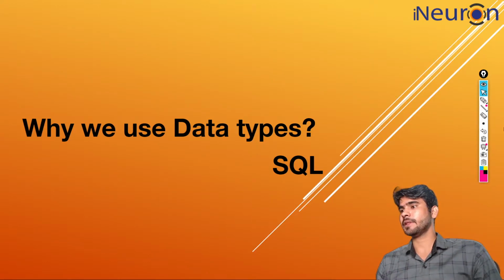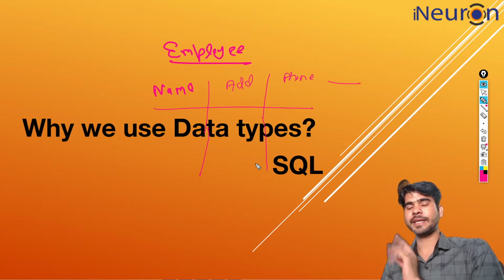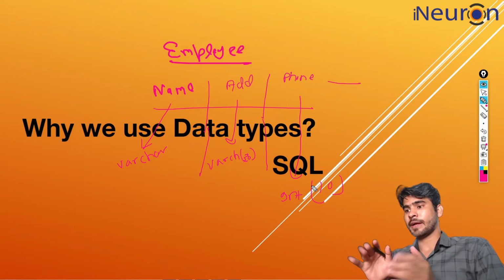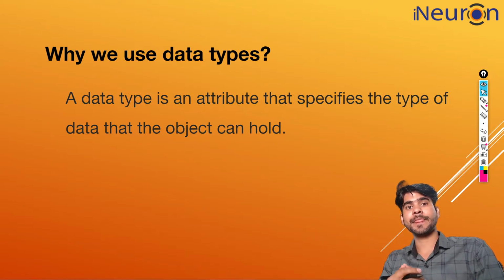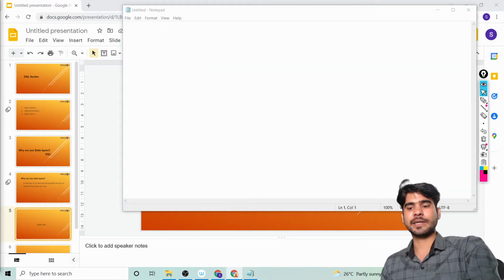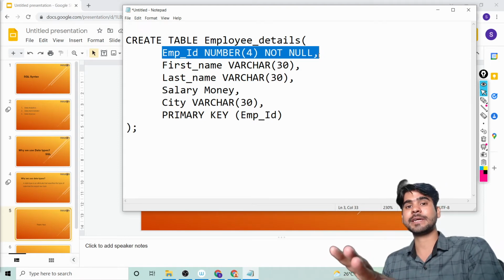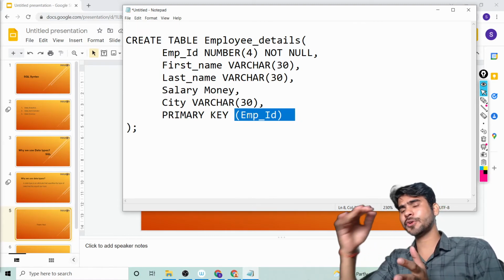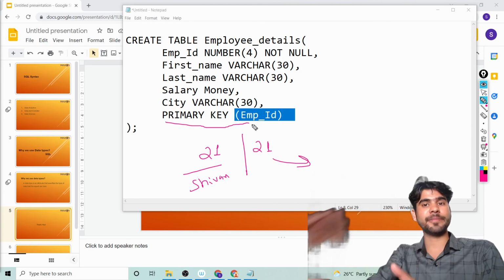Why do we use datatypes in SQL || Structured Query Language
Data types are used to represent the nature of the data that can be stored in the database table. For example, in a particular column of a table, if we want to store a string type of data then we will have to declare a string data type of this column.

Hey! I am Shivan Kumar, Kaggle Master & Associate Data Scientist. (Specialization in Data Science)  🔌. I like startups📈 and making YT videos.

Keep Practicing :-)
Happy Learning !!